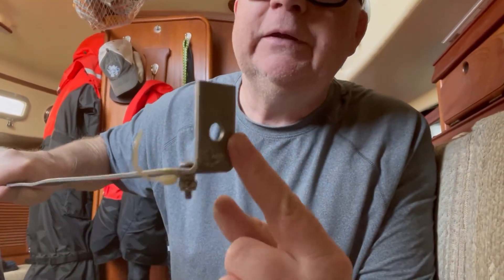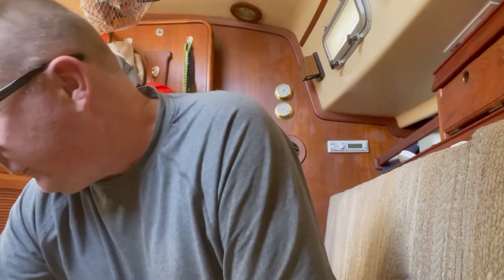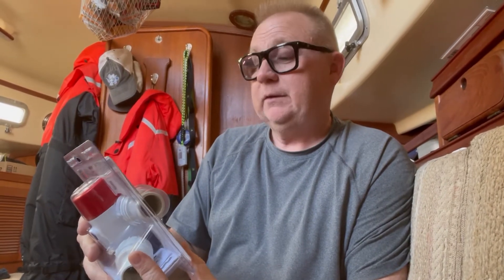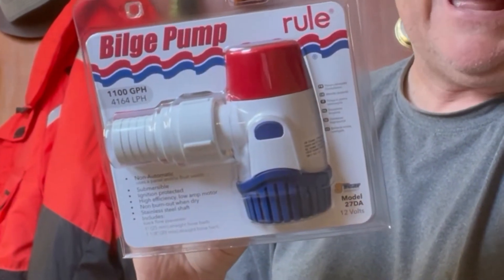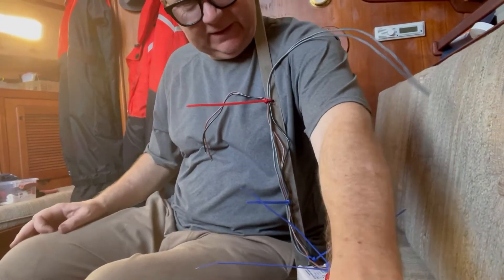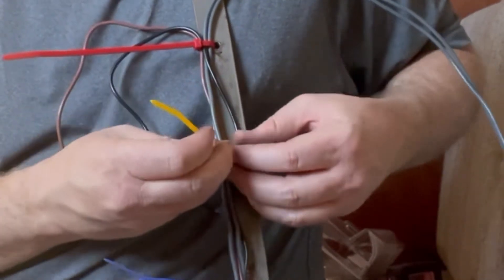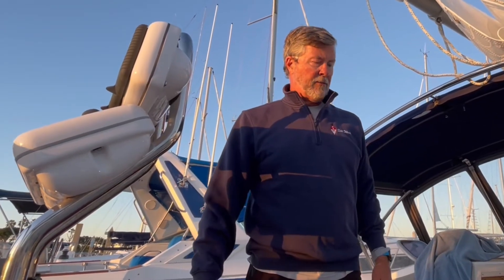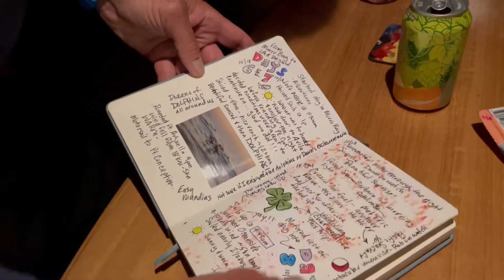New BILGE Project & DISCO Balls! - S3E3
I remove and inspect the bilge pump system and decide to renew both the pump and the switch.  Then, I enjoy an evening with friends!